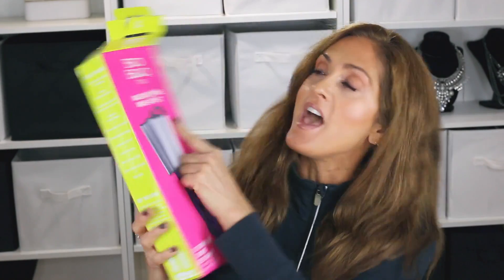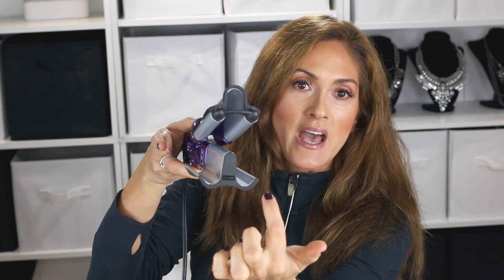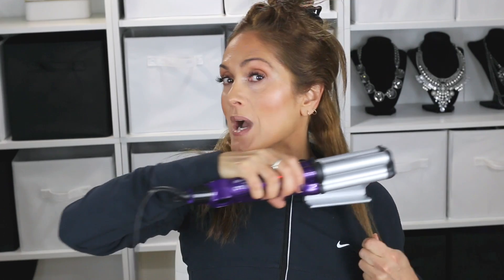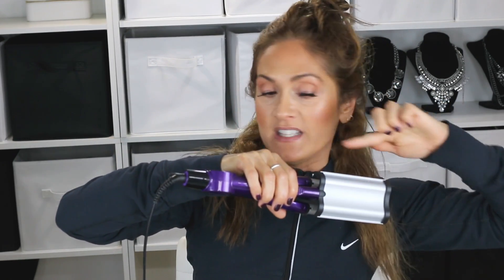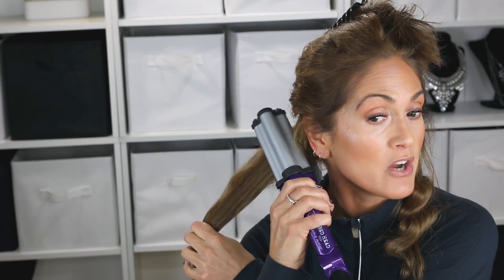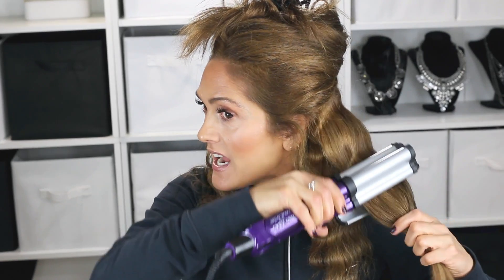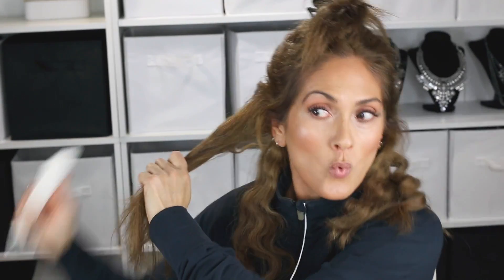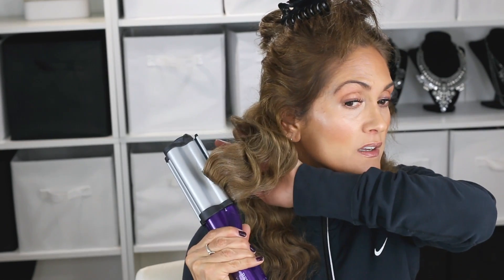MERMAID WAVES TUTORIAL | Bed Head Wave Artist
BED HEAD WAVE ARTIST DEEP WAVER

* This video is not sponsored but either way I always give my honest opinion. XO Lisa